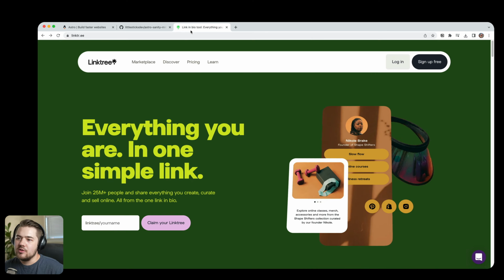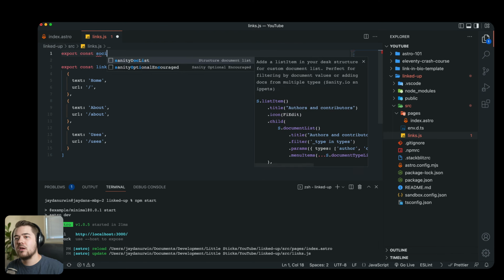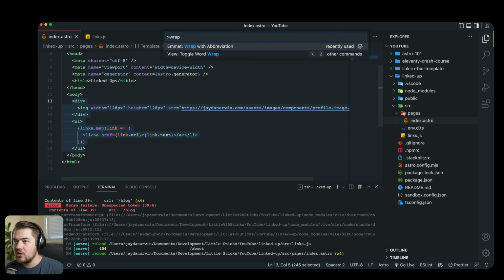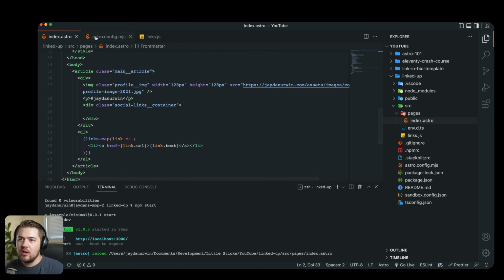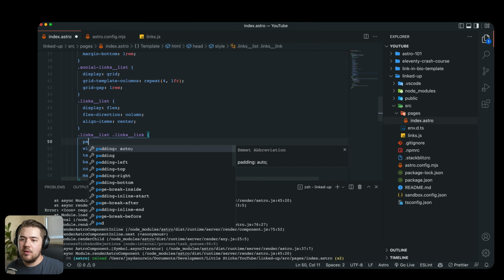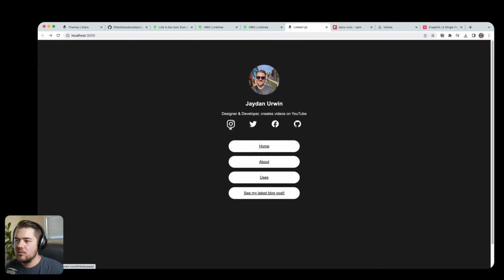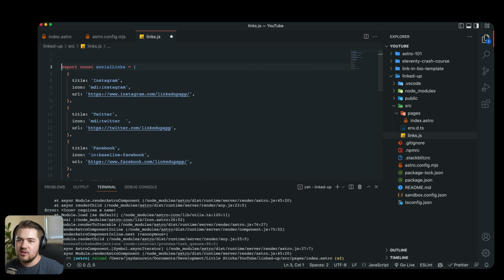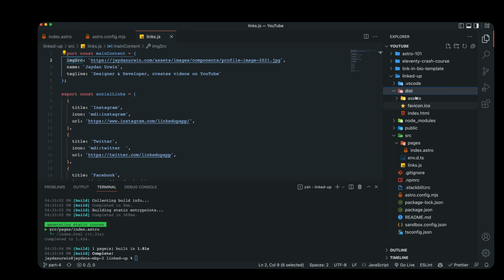How To Create a Link in Bio Page for Instagram with Astro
Follow along with me or copy the source code below and get started!

▬▬▬▬▬▬▬▬▬▬ My Gear 🎒

▬▬▬▬▬▬▬▬▬▬ About Me 👋